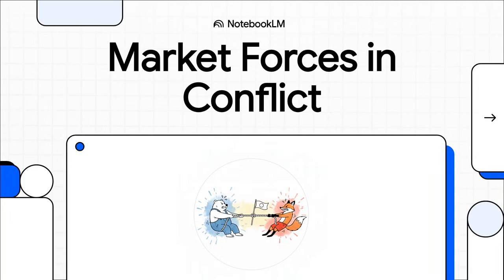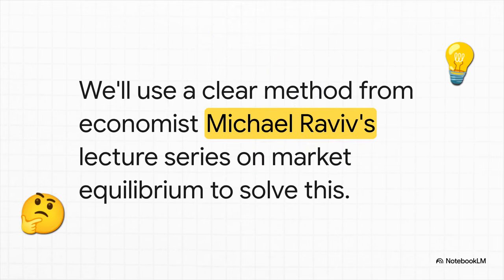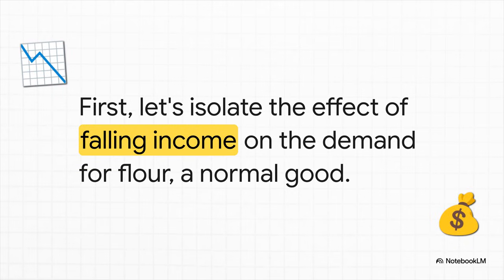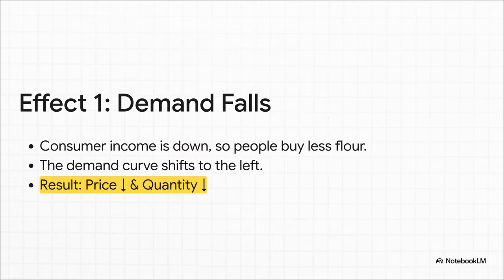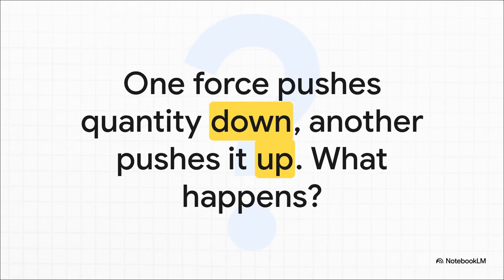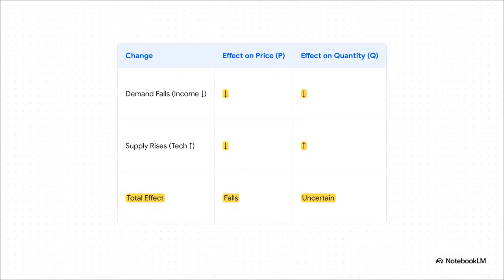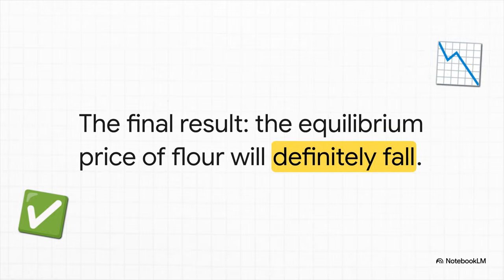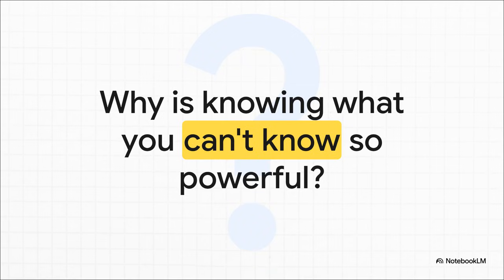When Supply and Demand Move in Opposite Directions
This episode tackles a classic economic puzzle: what happens when demand falls while supply rises at the same time? Using a simple market for white flour, we break the problem into parts and analyze each force separately before combining them.

First, we show how a decline in income shifts the demand curve inward for a normal good, reducing both price and quantity. Then, we examine how technological progress shifts the supply curve outward, lowering prices but increasing quantity.

By organizing these effects in a clear table, the video demonstrates a crucial insight: while the price effect is unambiguous, the effect on quantity is fundamentally uncertain. The final outcome depends on the relative size of the shifts—an important lesson in economic reasoning and analytical humility.